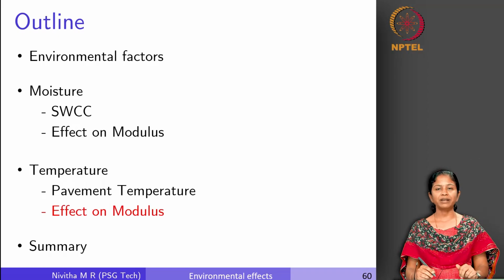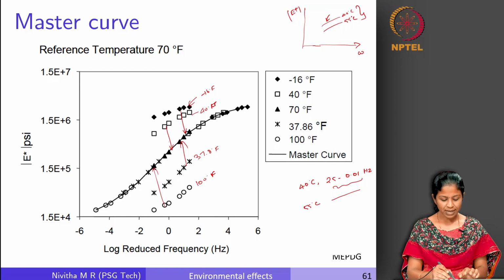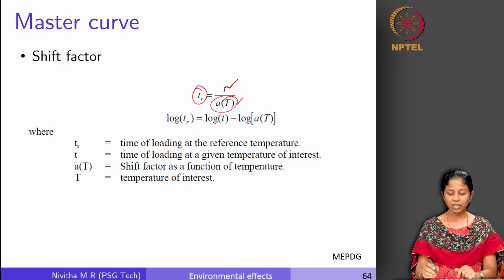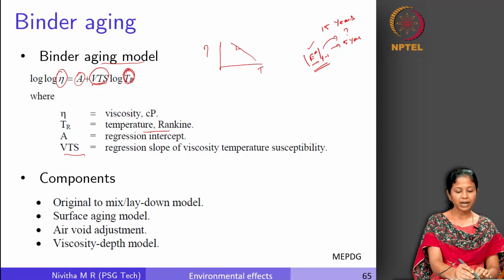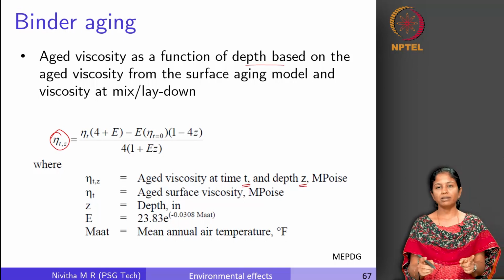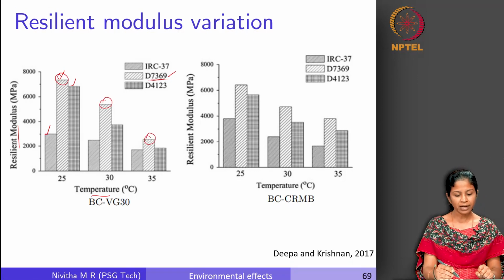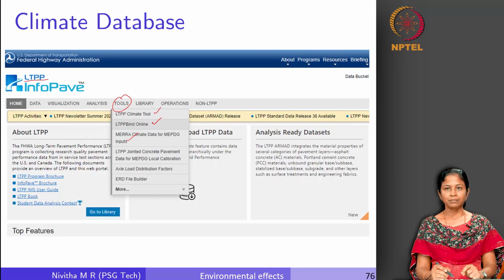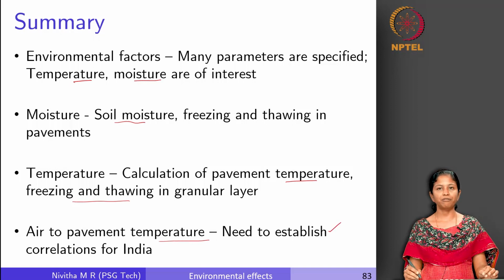Environmental Effect - Part 04